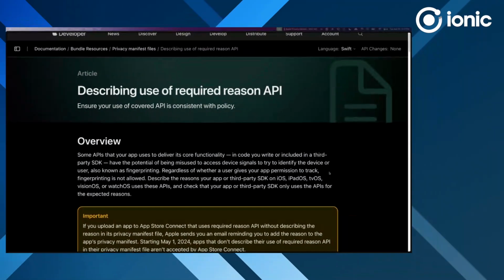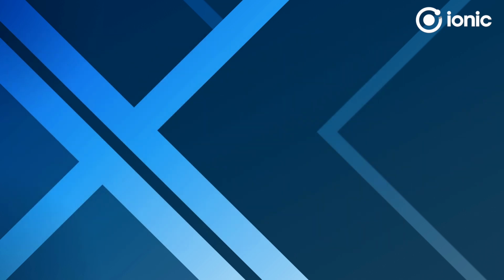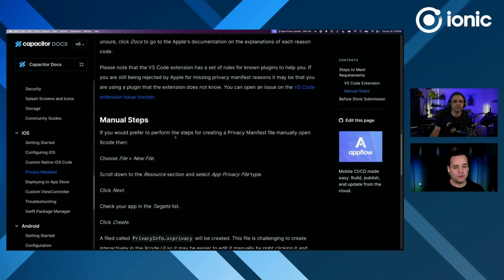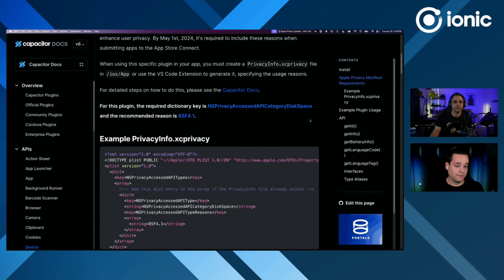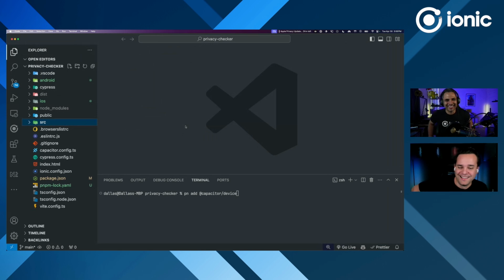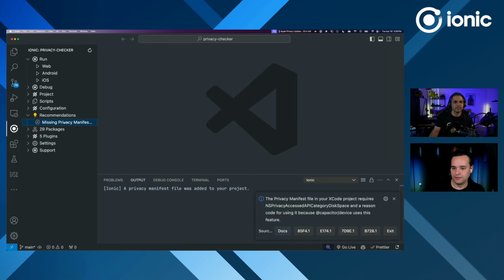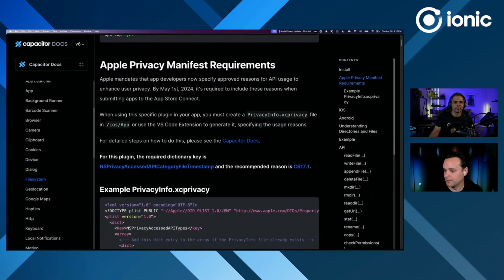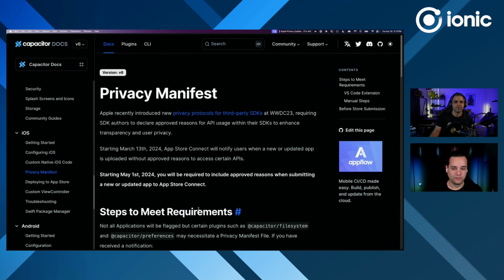Apple Privacy Manifest Changes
In this video, Dallas and Logan talk about the Privacy Manifest changes that Apple made and what you can do in your Capacitor applications to make sure these changes don't impact you.

Timestamps:
00:00 - Intro
00:40 - Changes
02:20 - Why is Apple Doing This?
04:10 - What Exactly is Changing?
05:30 - Code Changes
10:40 - Code Walkthrough
16:10 - If You Run Into Problems
17:55 - End